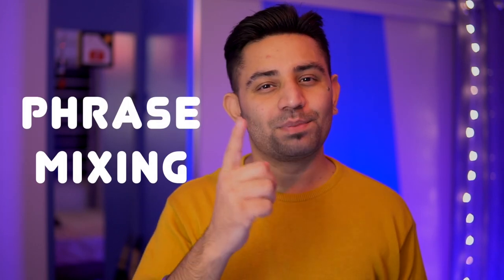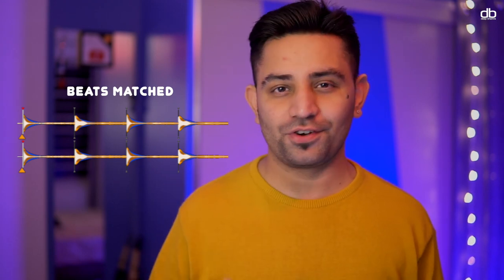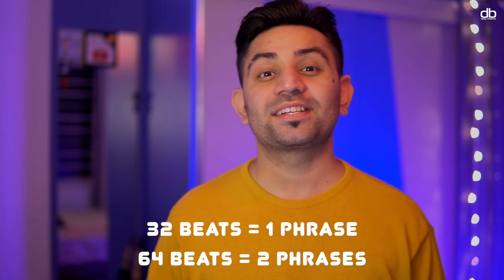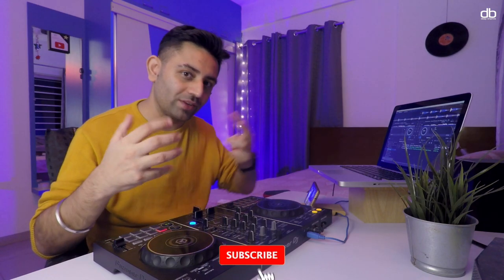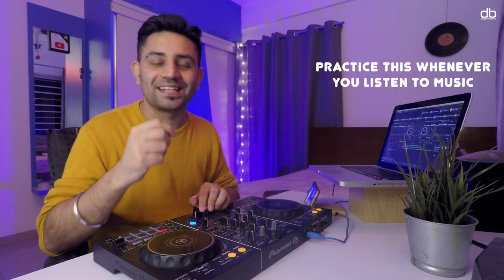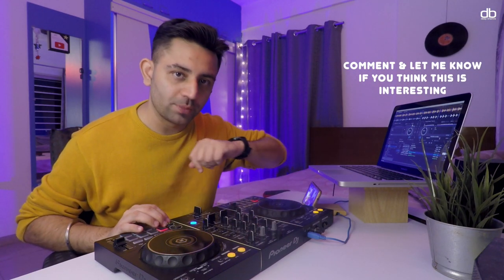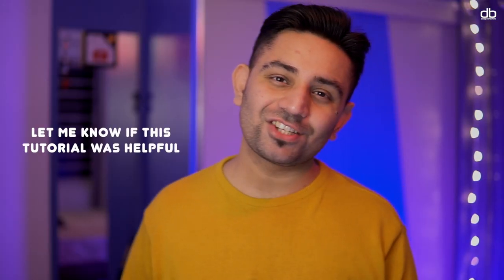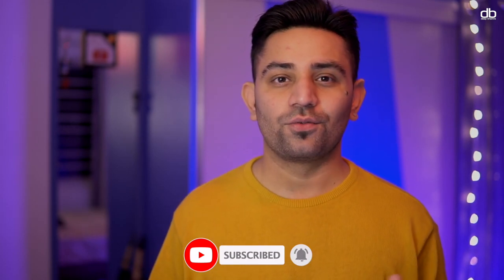DJ TUTORIAL: IMPROVE MIXING SKILLS INSTANTLY WITH PHRASE MIXING. | Beats, Bars & Phrases Explained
Hi, In this video i teach you how to instantly improve your mixing skills as a DJ by using Phrase Mixing. I Also explain what is phrase mixing and i give you a introduction to the basics of music structure.
All Electronic Music is based on the same Structure which is Beats, Bars and Phrases. This is very important to understand when you are DJing.

What is "Phrase mixing" ?

In DJing, phrasing, refers to alignment of phrases of two tracks in a mix. This allows the transition between the tracks to be done without breaking the musical structure.One of the most important things a DJ can do when lining up two tracks is to match a song's phrasing.

1 Phrase = 8 Bars = 32 Beats, Something changes in every 32 Beats..